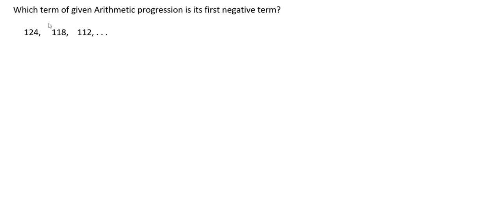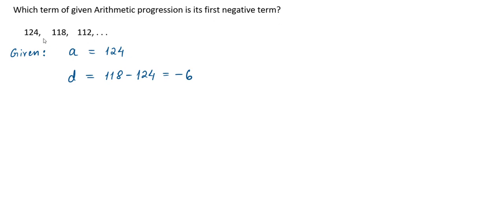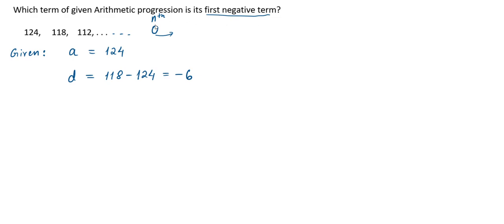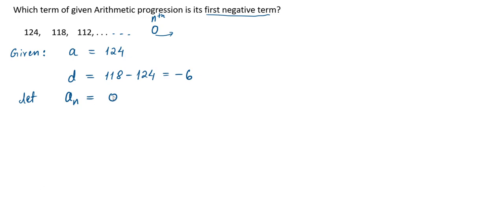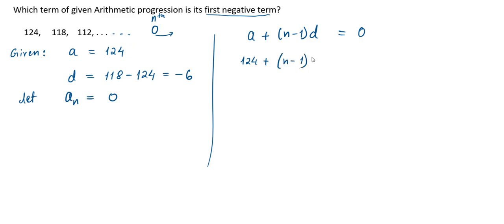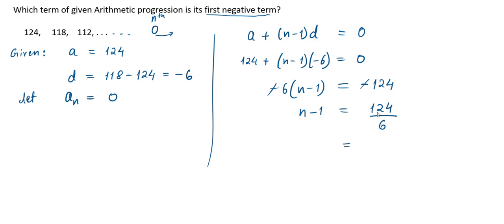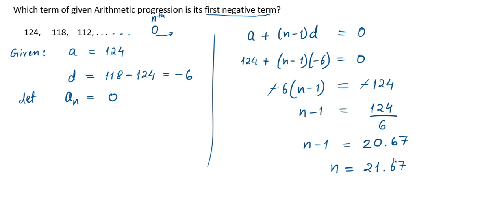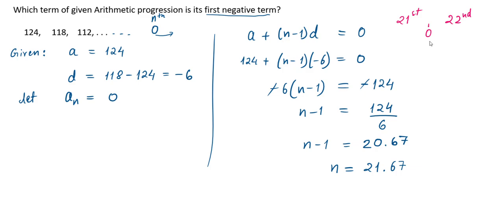First negative term of arithmetic sequence | NCERT | CBSE | GCSE | IGCSE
How to find first negative terms of an AP
How to find first negative term of an Arithmetic Progression
How to find first negative of an Arithmetic sequence
in a short and easy way.

Topic covered in this video:
with an example
for IGCSE, GCSE, IB math, CBSE, NCERT, State board. and all general curriculums.

For questions, doubts and any queries